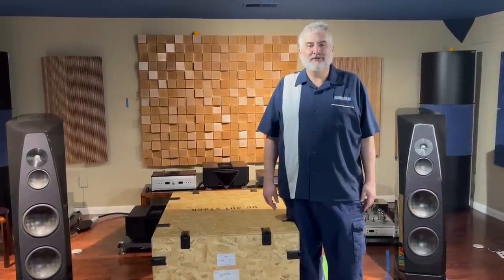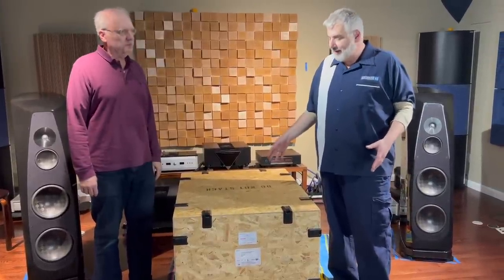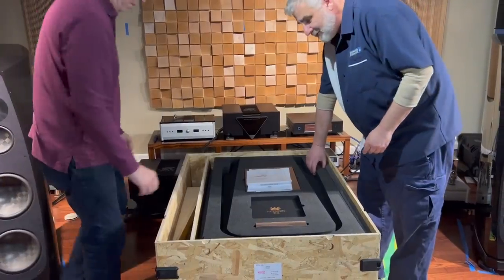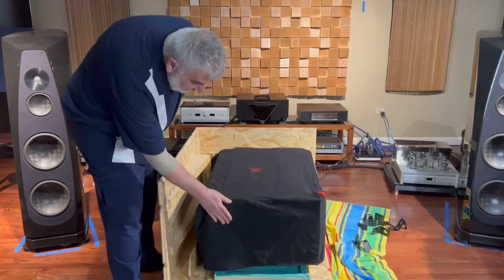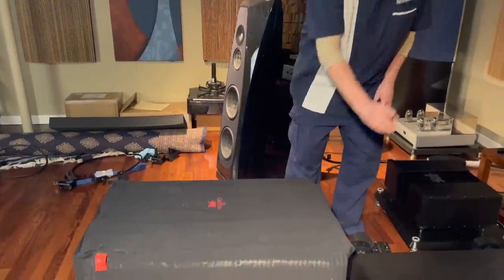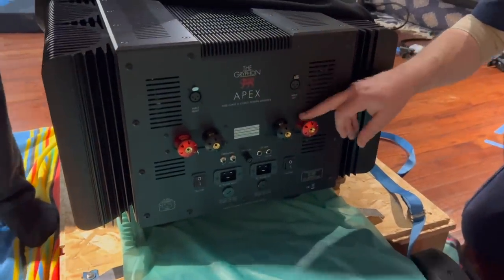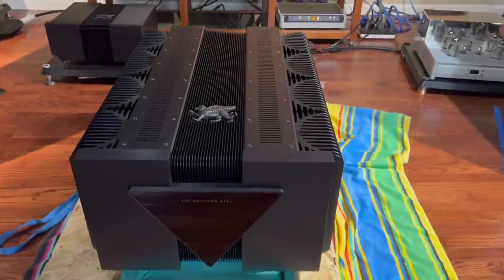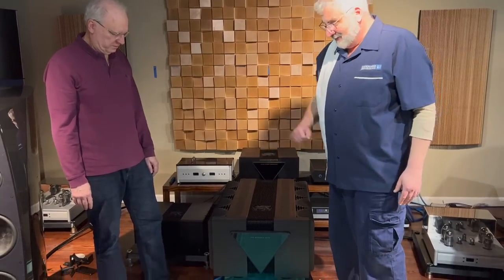Unboxing the Gryphon Apex. Perhaps the worlds best Amplifier?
This video is the unboxing of the amazing Gryphon Apex Amplifier at the Command Performance Experience Center in Falls Chruch, VA.